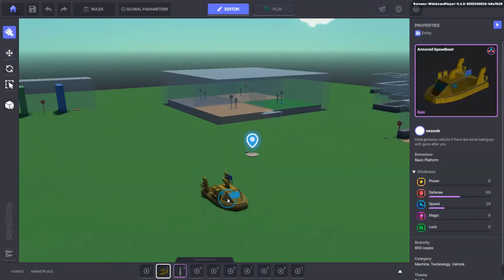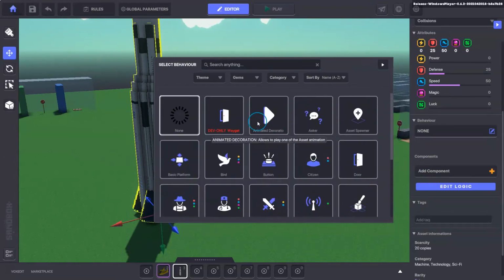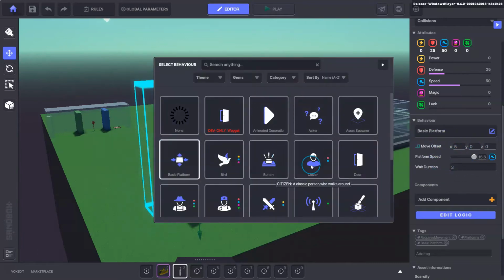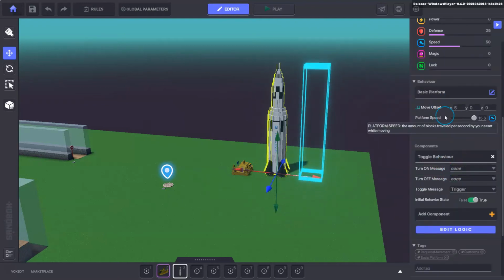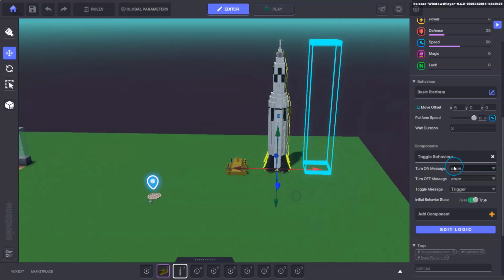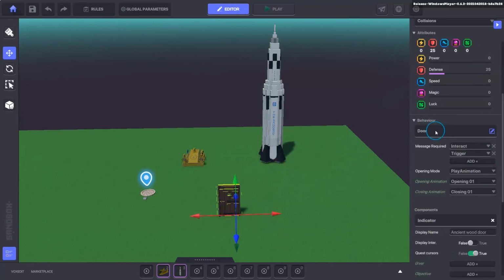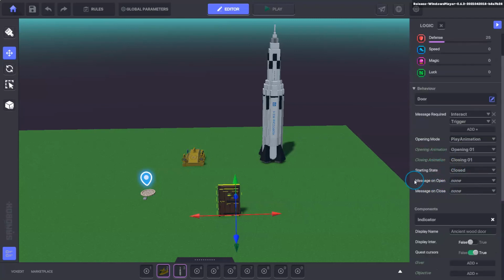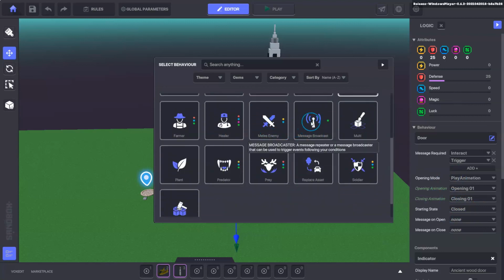Behaviour Basics - The Sandbox Basics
Introduction to the asset behaviour, I will be going into each behaviour in their own video. This is just some of the basic rules and how to use the message system.
Hope you enjoy the video. More Sandbox Basics are on the way!